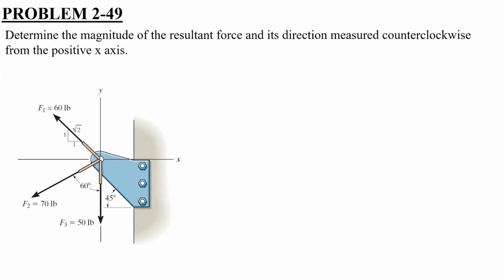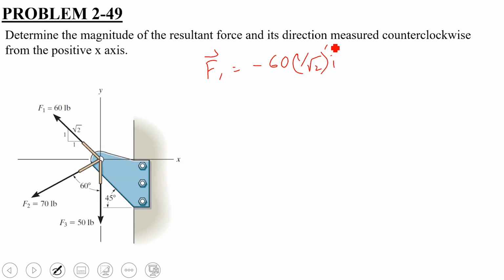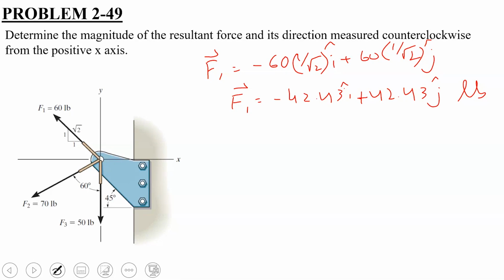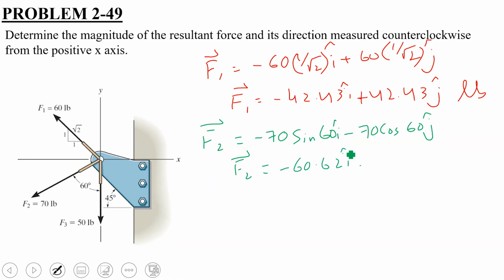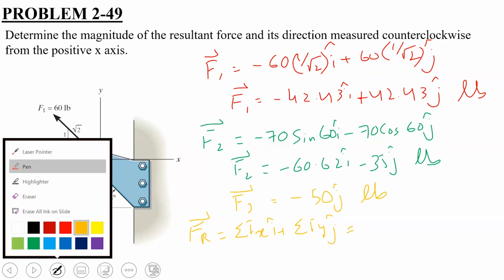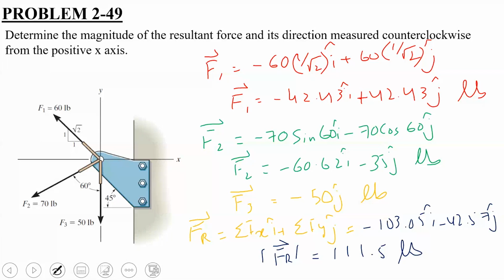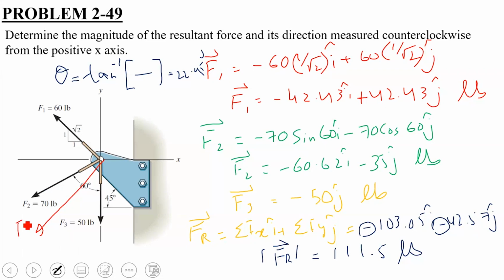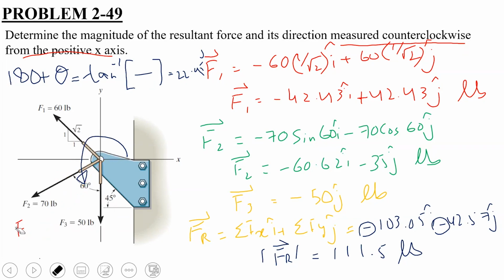Resultant Force and Direction - Problem 2-49 Explained!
We're tackling Problem 2-49 from a typical engineering mechanics statics textbook! In this video, I'll walk you through how to determine the magnitude of the resultant force and its direction (measured counterclockwise from the positive x-axis) given three forces (F1 = 60 lb, F2 = 70 lb, F3 = 50 lb) acting on a point. We'll use component methods, trigonometry, and vector addition to break down each force, find the resultant force's x and y components, calculate the magnitude using the Pythagorean theorem, and finally, determine the angle of the resultant force. This is a common type of problem in Statics, so understanding this solution will give you a solid foundation for future force analysis problems. Perfect for students studying engineering mechanics! Join me as we solve this problem step-by-step!